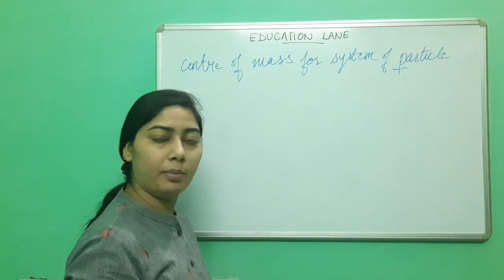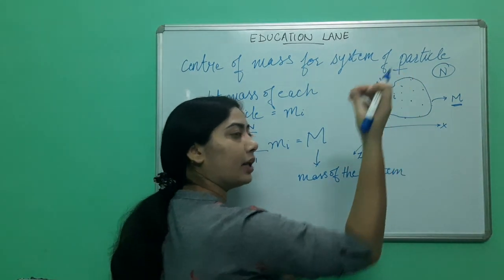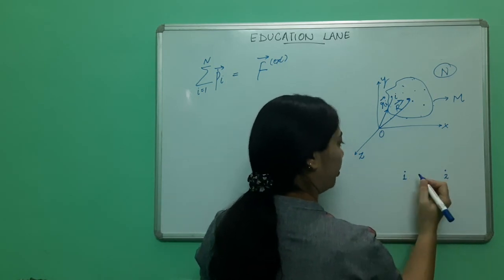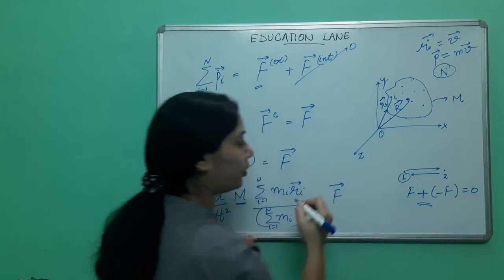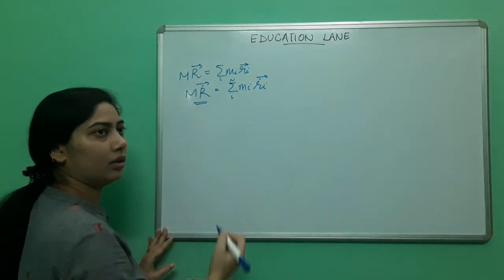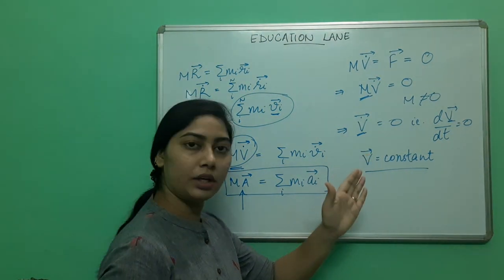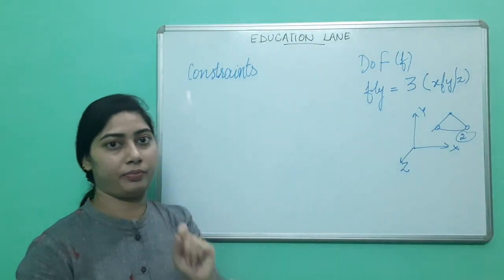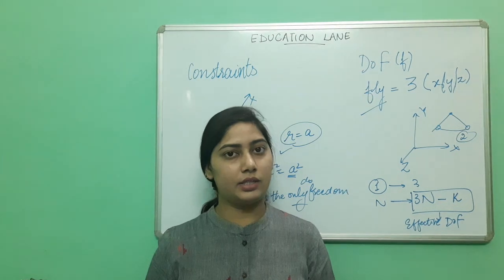Centre of Mass | Degrees of Freedom | Constraints | CoM equation